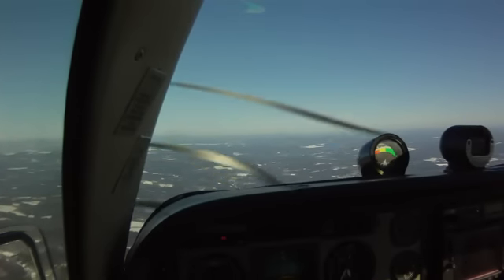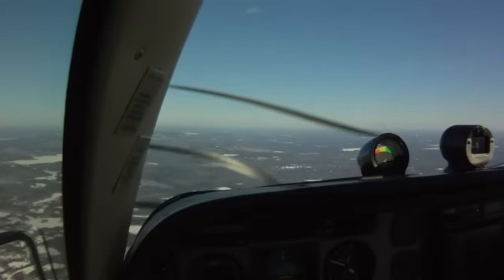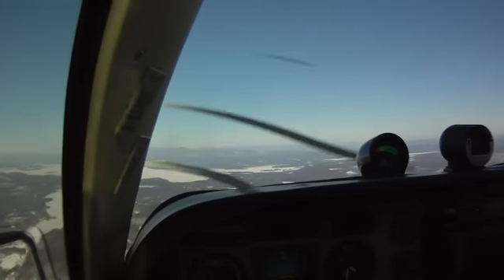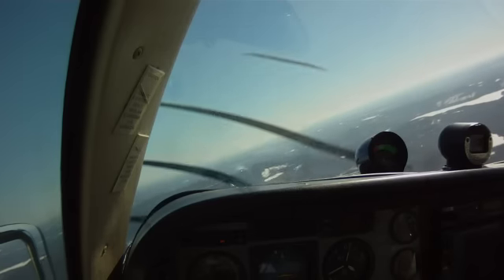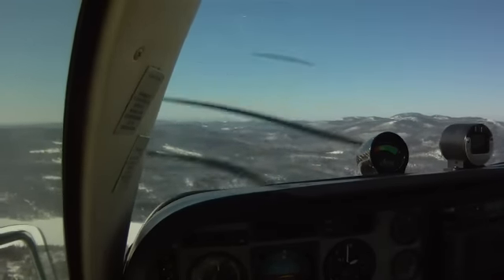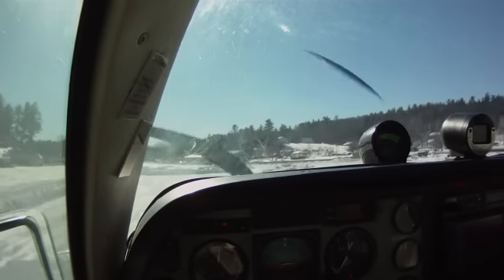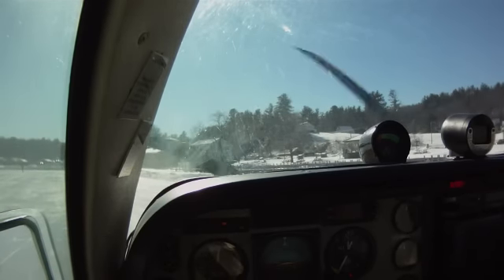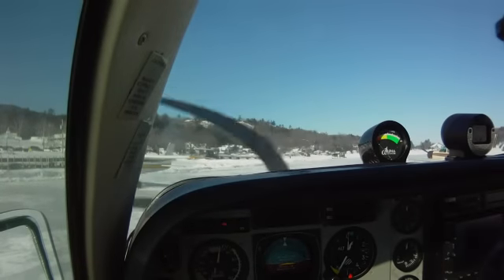Alton Bay Ice Runway 2015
North East Bonanza Group Fly-In